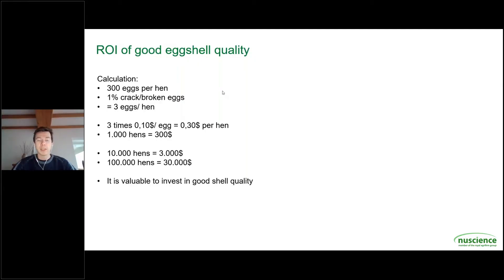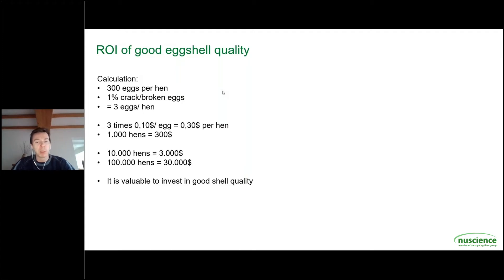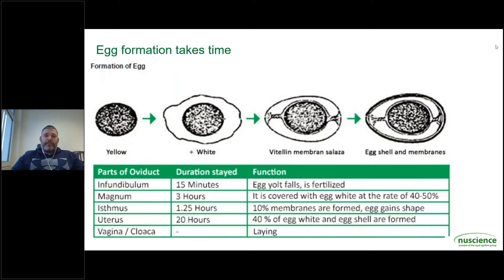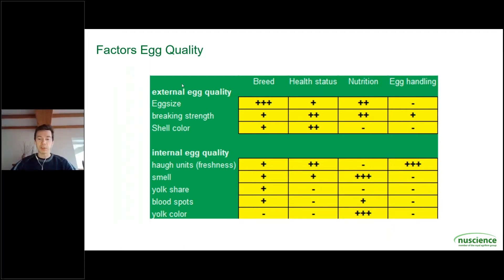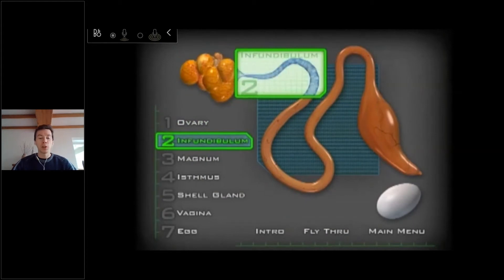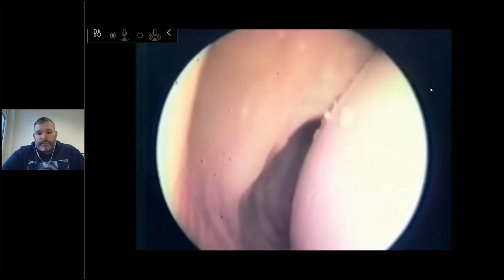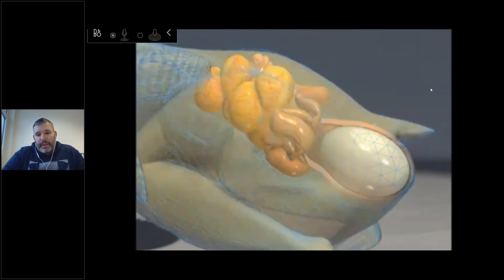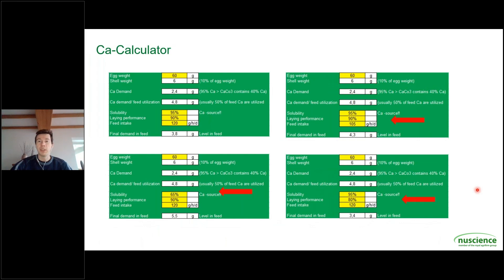Panel talk - Calcium in layers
Calcium is an essential nutrient in layers. It’s important that we understand well the pathway of the nutrient in the body.